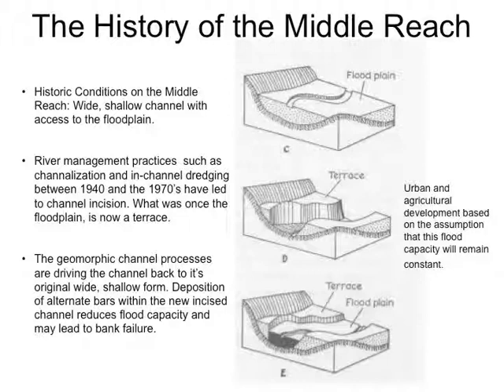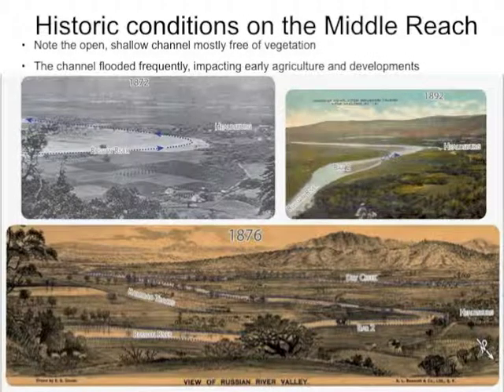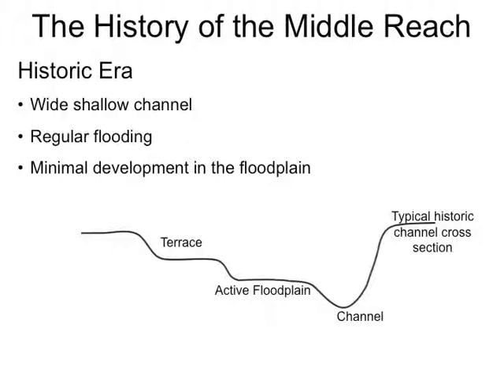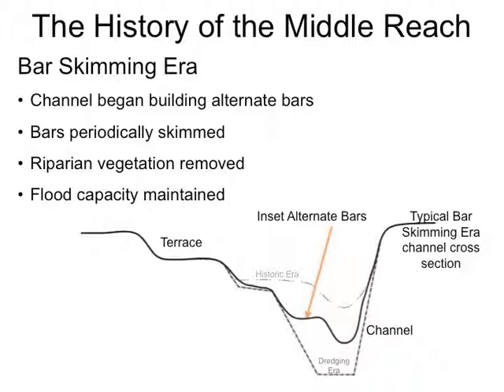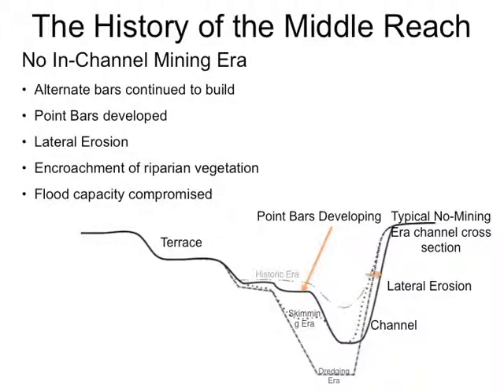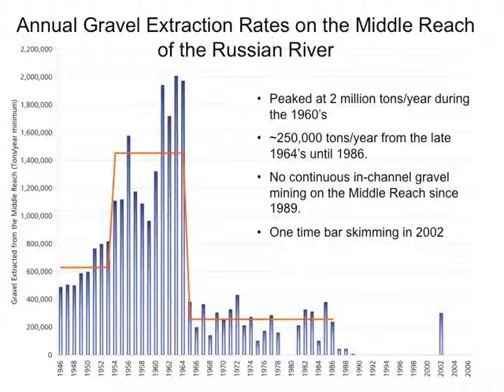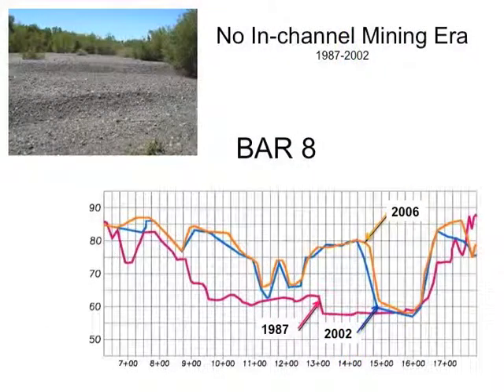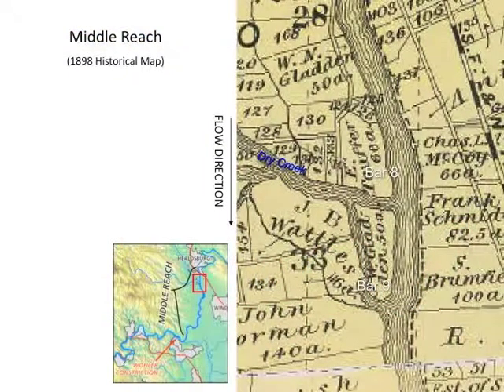riverscience_historical_2of22.m4v